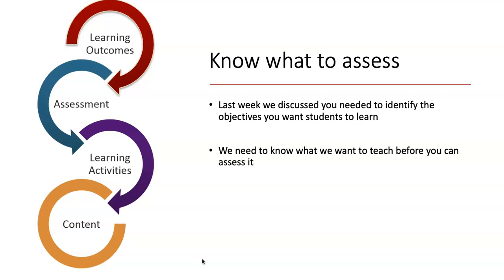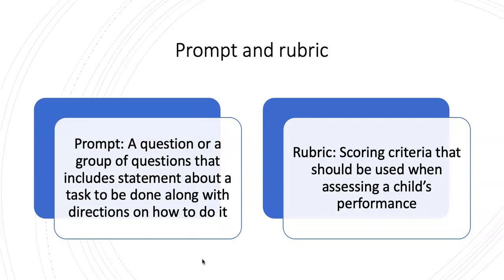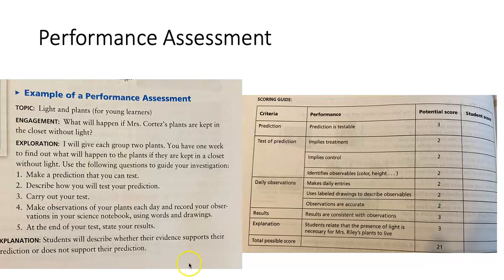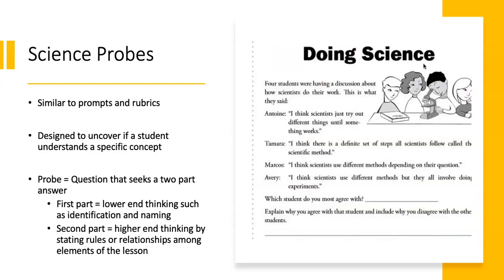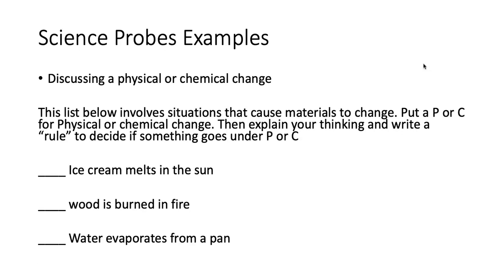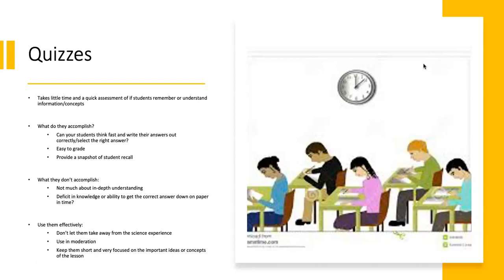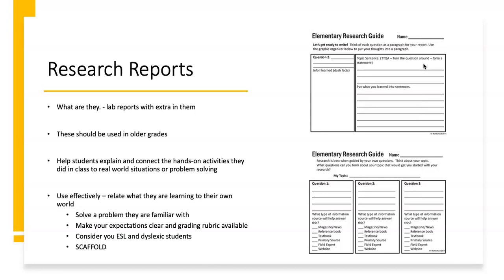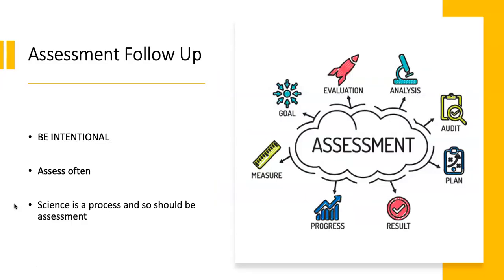Assessment of Understanding and Inquiry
This video discusses chapter 5 in our textbook for elementary science methods 376/379